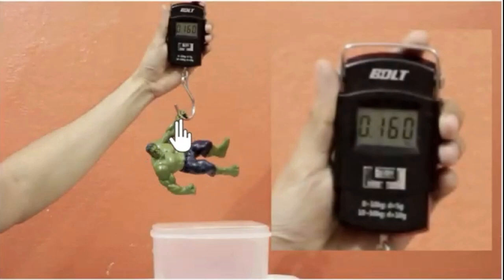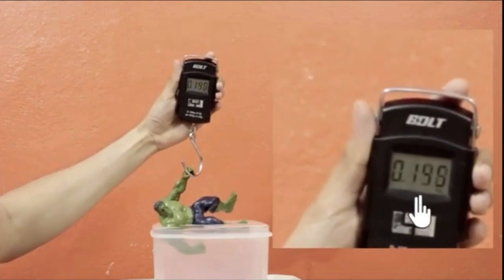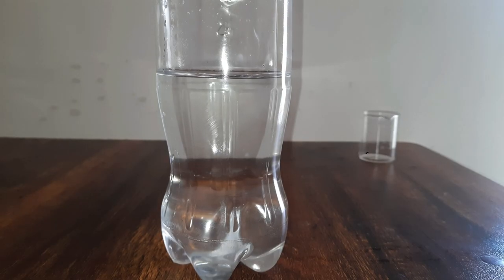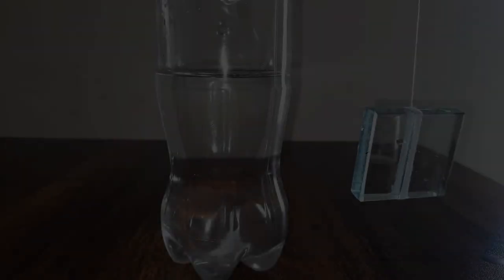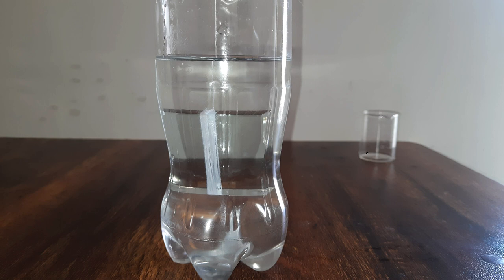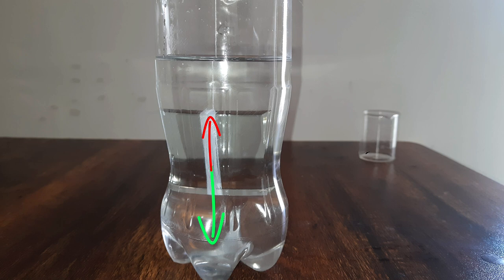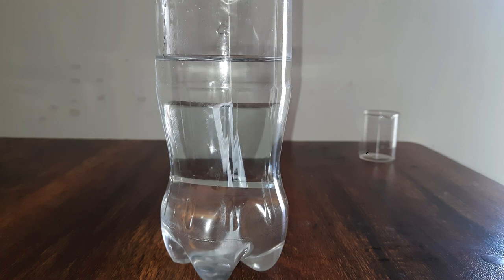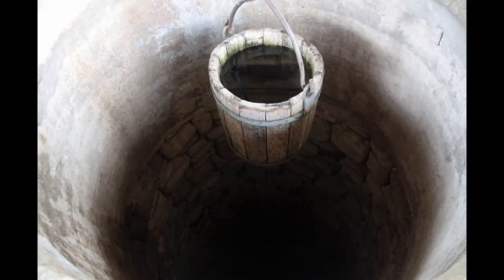What is Buoyant force? | Middle school physics | Khan Academy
Why do things feel lighter when they are under water? Let's find out!